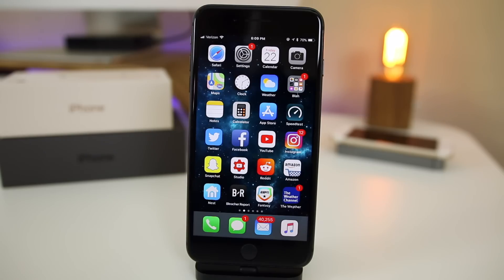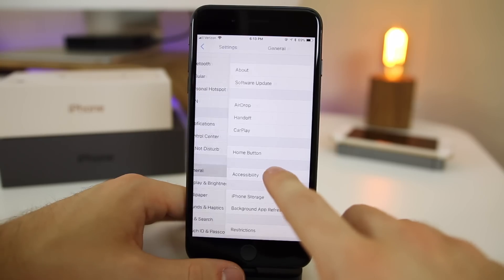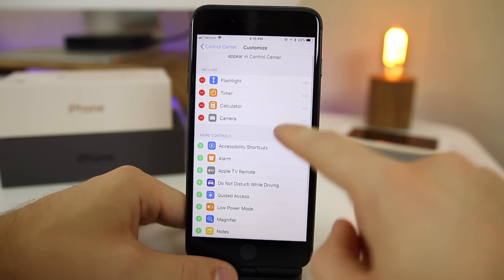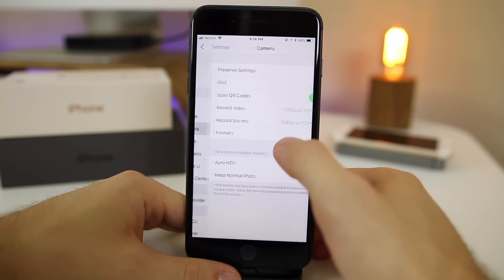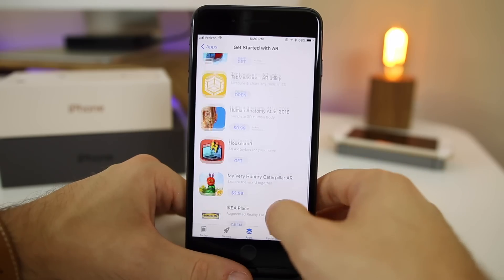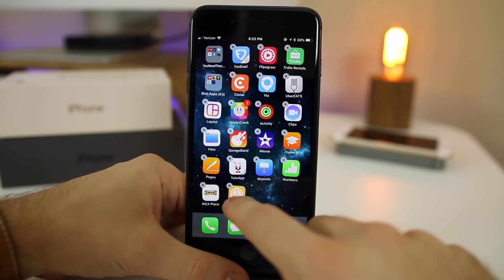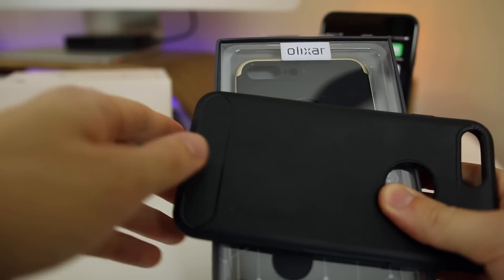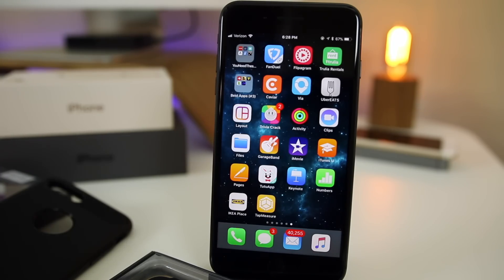iPhone 8 - First 8 Things To Do!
iPhone 8 - First 8 Things To Do! (First Settings to Change)

Just get an iPhone 8 or 8 Plus and wondering what to do after the initial setup process? Here are 8 settings to change and tips to consider with your new phone!

(Fav Spigen cases
(Fav Speck case

Note: Most iPhone 7 cases will also work for the iPhone 8.

Anything you'd like to add? Let me know below!

▬ STAY UP-TO-DATE! ▬